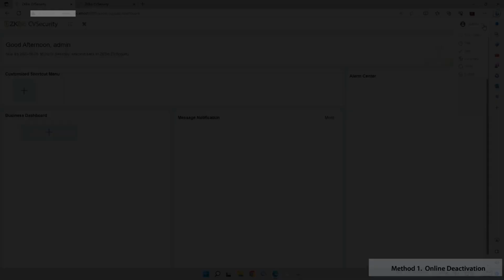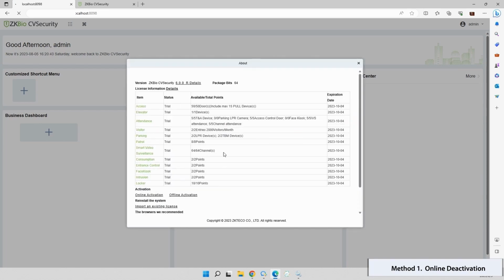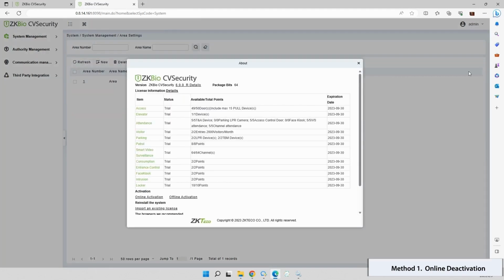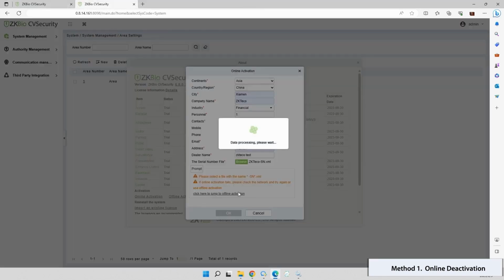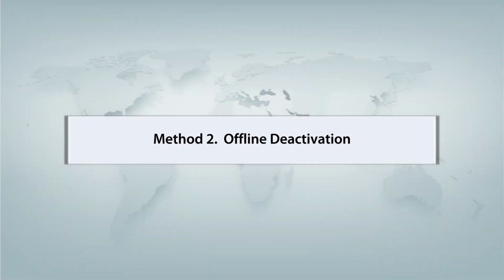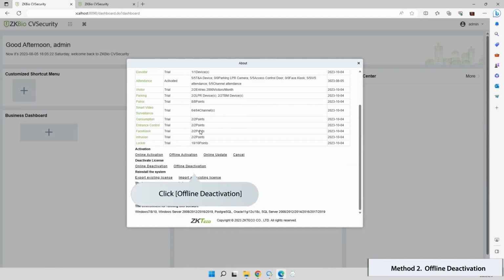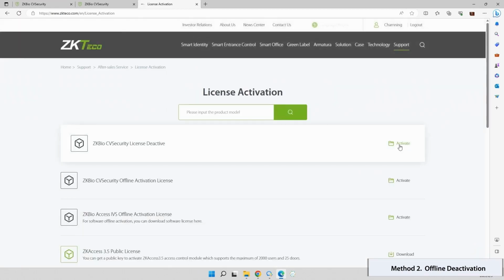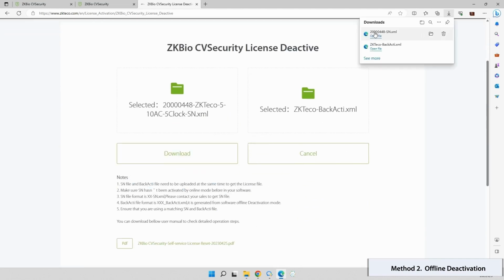ZKBio CVSecurity Self service License Reset Methods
ZKTeco’ s most powerful web-based security platform, ZKBio CVSecurity with adoption of Hybrid Biometrics and Computer Vision Technology fuelled by numerous modules for all your security requirements.